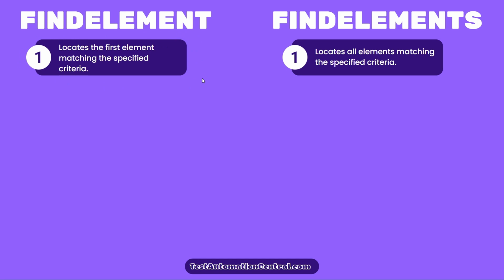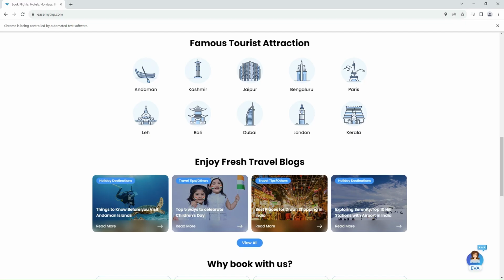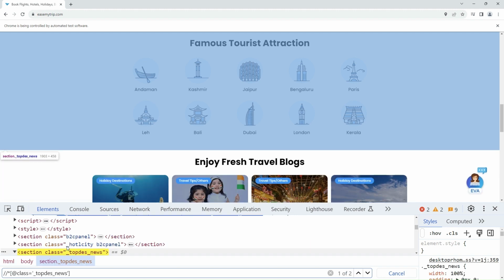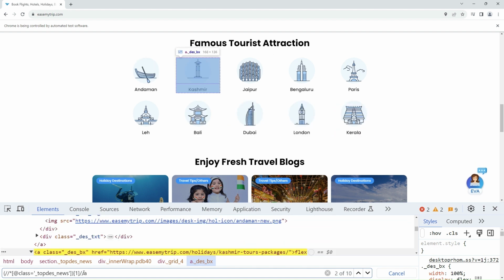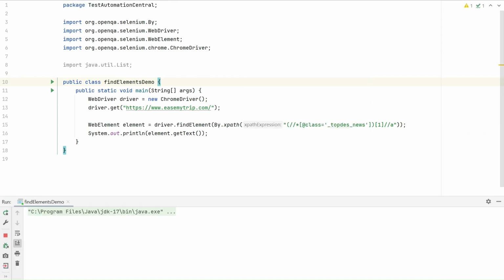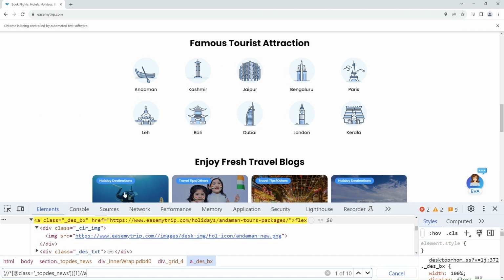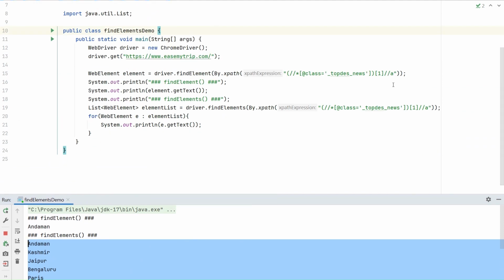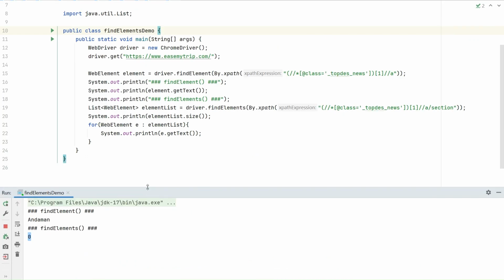Difference Between findElement and findElements | Selenium WebDriver - Java Interview Question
🚀 Dive deep into Selenium WebDriver with our comprehensive tutorial! 🕵️‍♂️ Learn the crucial difference between findElement and findElements to enhance your automated testing skills. Join us on this journey to Selenium mastery and boost your proficiency in web automation with Test Automation Central. 🔍💻

Key Points:
✅ Understanding the nuances of findElement and findElements in Selenium WebDriver | Java.
✅ Leveraging findElement for single element identification with practical examples.
✅ Harnessing findElements for handling multiple elements efficiently.
✅ Real-world scenarios and demonstrations to reinforce your learning.

for detailed tutorials on Selenium WebDriver, Automation Testing, and Java tutorials.

🔗 Don't miss out on mastering Selenium WebDriver – hit play now and take your automation skills to the next level! 🚀🔧